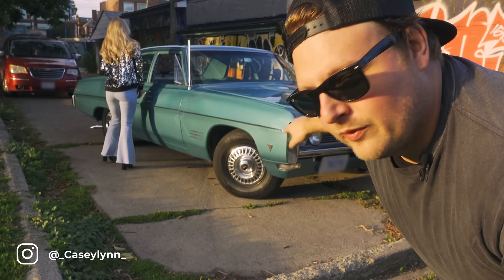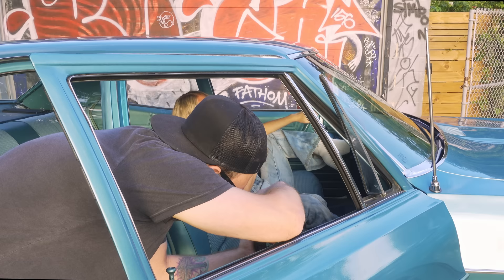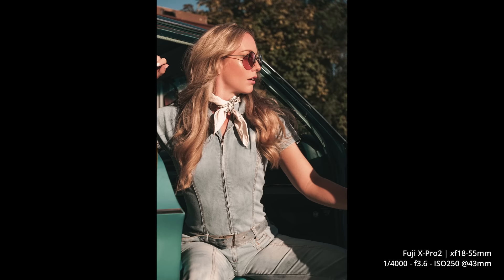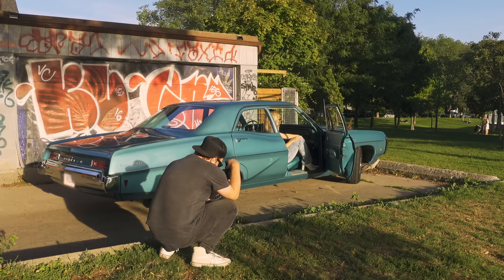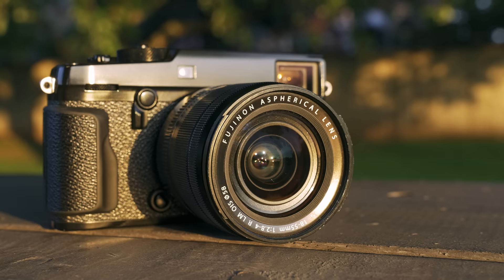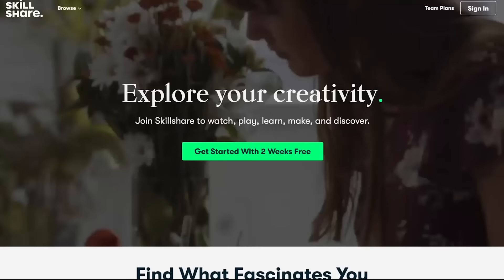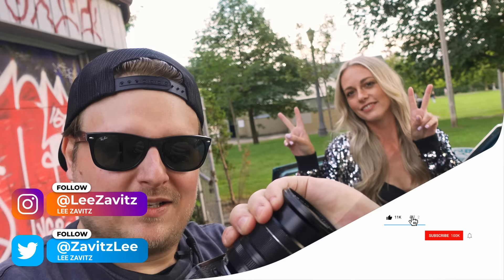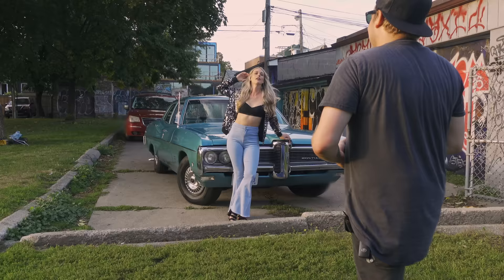The BEST Kit Lens Ever Made! - Fujifilm 18-55mm f2.8-f4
I hope you enjoyed the video and if you are a Fuji shooter don't sleep on the 18-55mm

If you like what you see make sure to check out the links to all the gear I use to make my videos.

Gear I use for talking head:
11" iPad Pro

Recorder / Monitor: Atomos Ninja V: